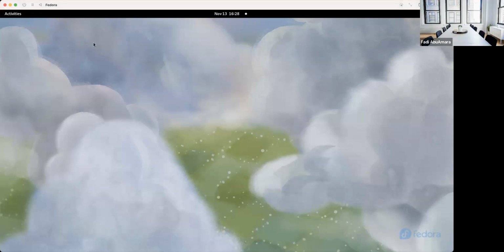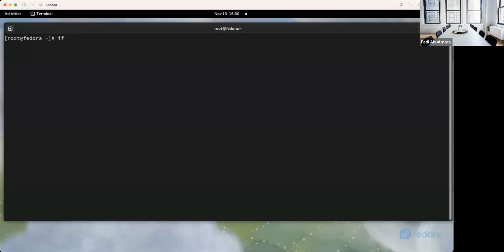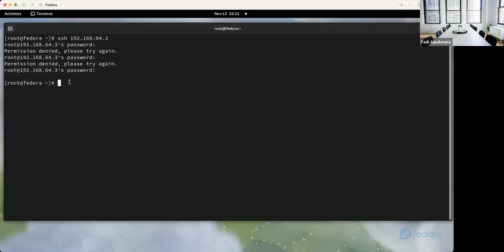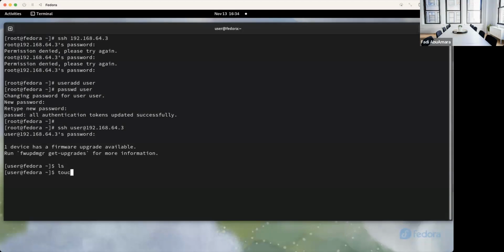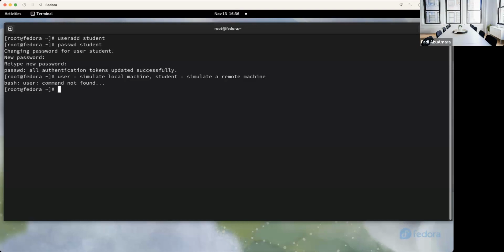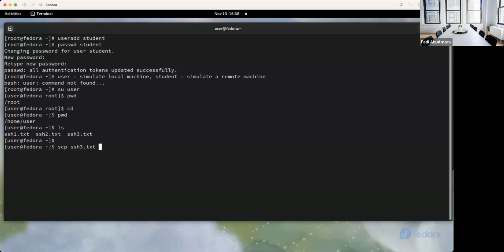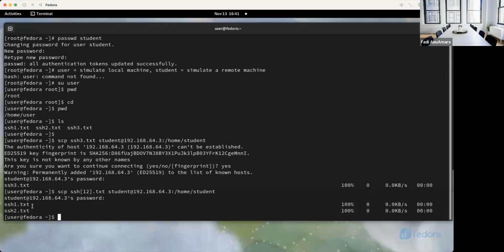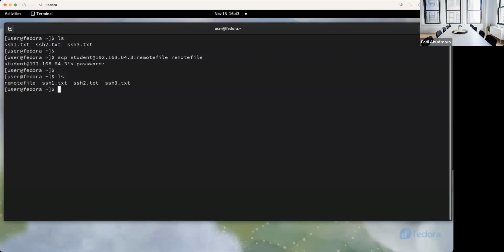Using SSH to Connect to a Remote Linux Server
This video aims at practicing how to connect to a remote Linux server to execute commands. Also, how to securely upload and download files using the scp command.